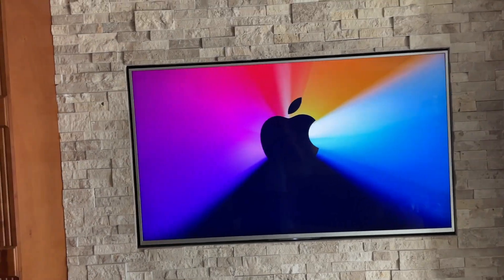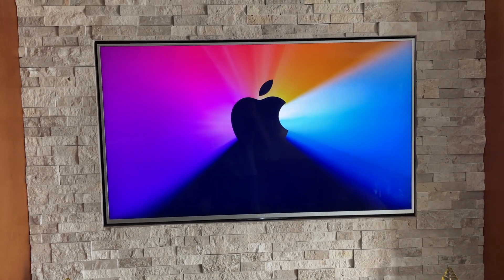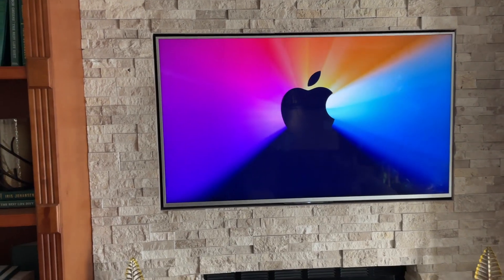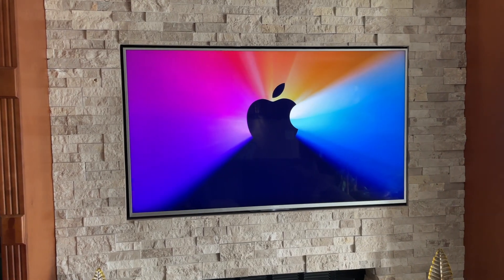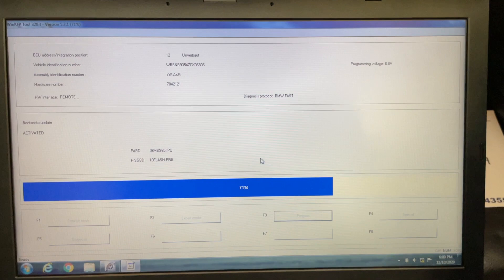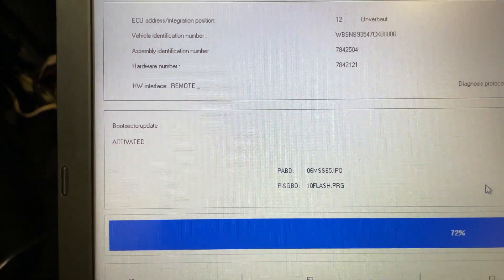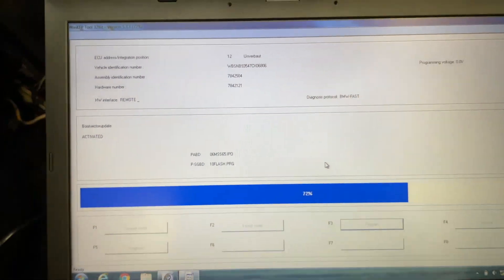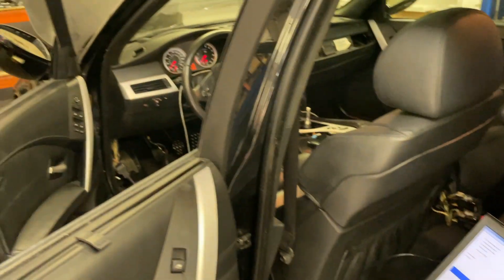Mac Day! 11/10/20 - Day 3,625